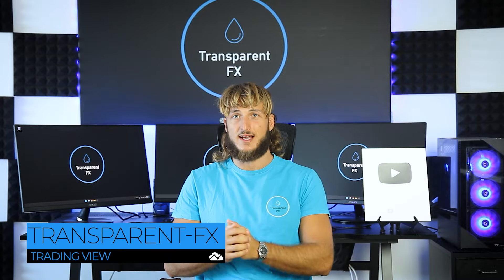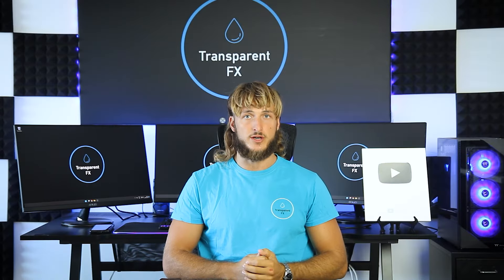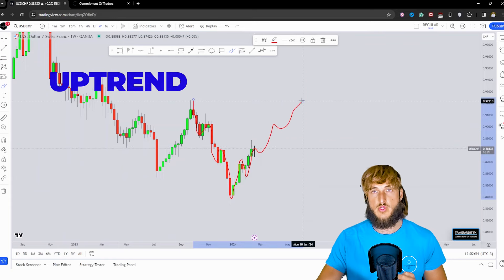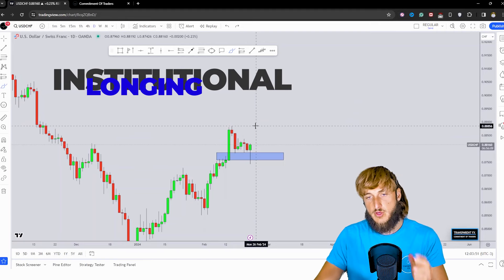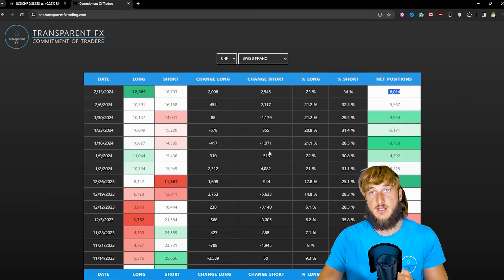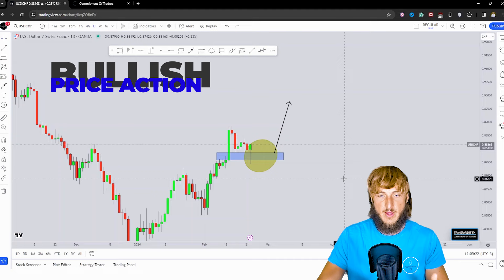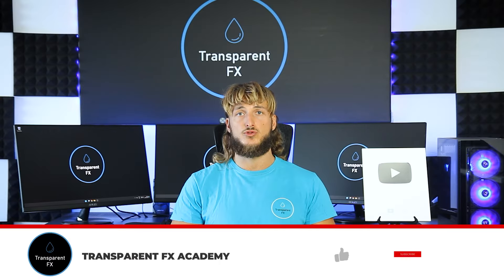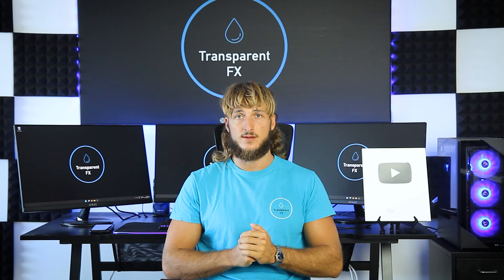USDCHF Analysis Today: Technical and Order Flow !!!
In this video I will be sharing my ultimate USDCHF analysis today by sharing my  technical and order flow analysis, so you can watch it to possibly improve your forex trading skillset. The video is structured in 3 parts, first I will be performing my complete technical analysis, then I will be moving to the COT data analysis, so how the big payers in market are moving their orders, and to do this I will be using my customized proprietary software and then I will be putting together these two different types of analysis.